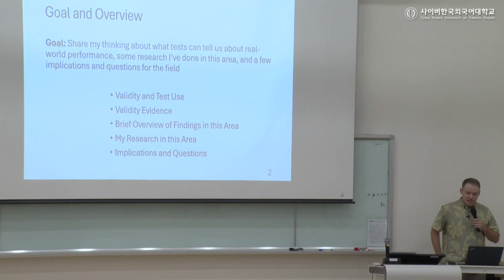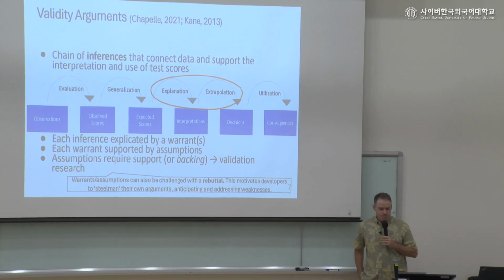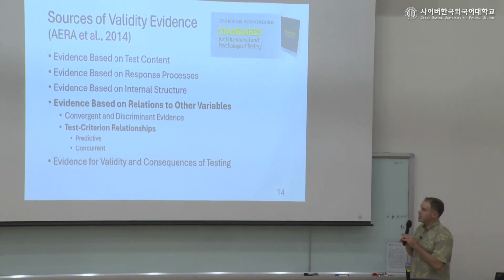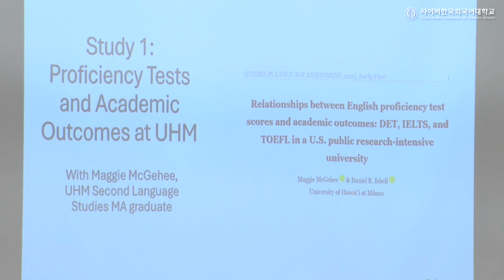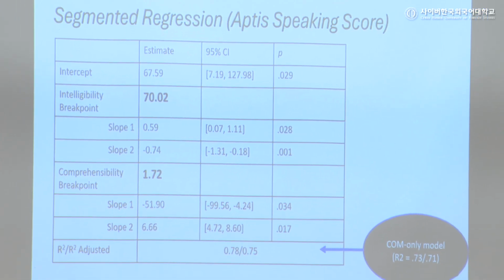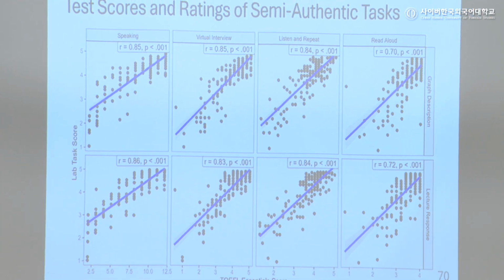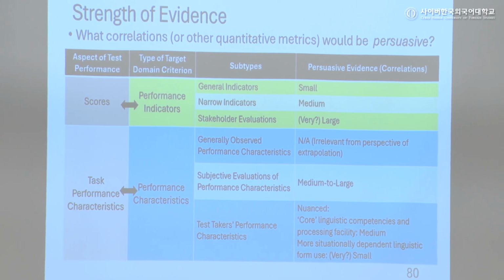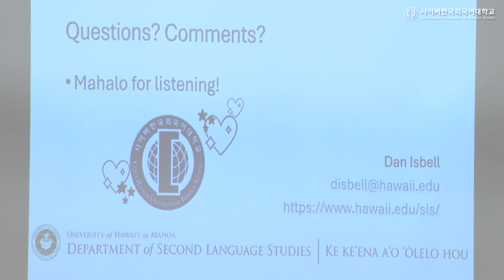[사이버한국외국어대학교]_TESOL대학원 & 영어학부 제66차 콜로퀴엄 [Meaning Beyond the Test - Daniel R. Isbell, Ph.D.]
TESOL대학원 & 영어학부 제66차 콜로퀴엄
[Meaning Beyond the Test - Daniel R. Isbell, Ph.D.]

안녕하세요!
사이버한국외국어대학교 유튜브 채널입니다.

페이스북 페이지 :   / cufs.minerva